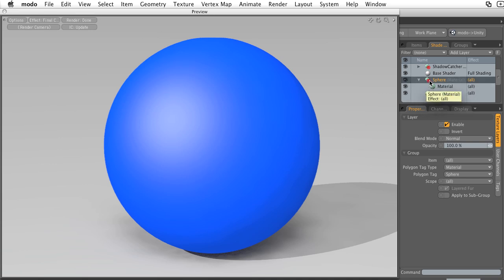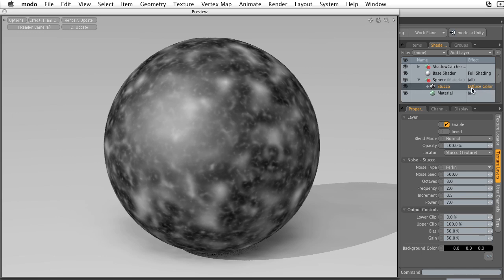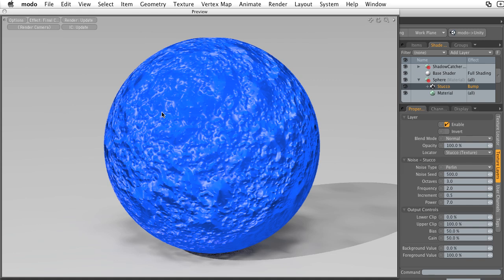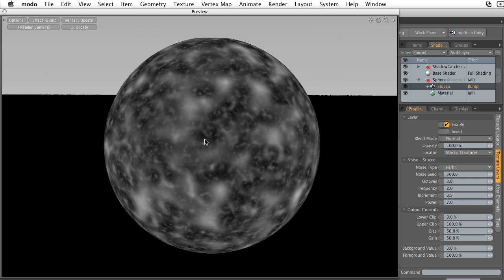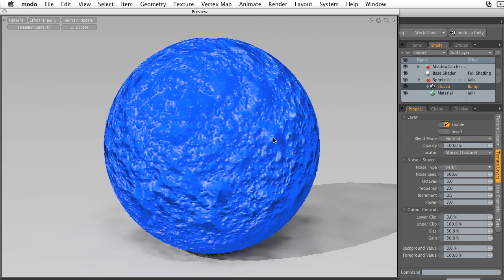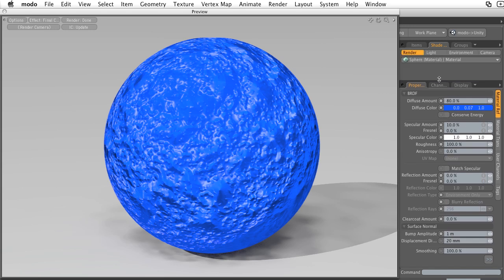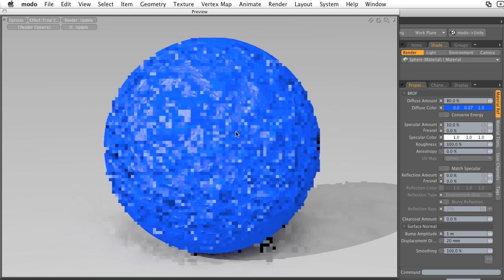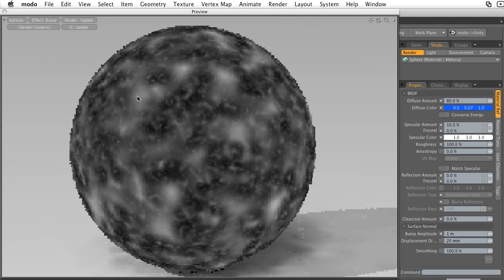Understanding Bump Maps